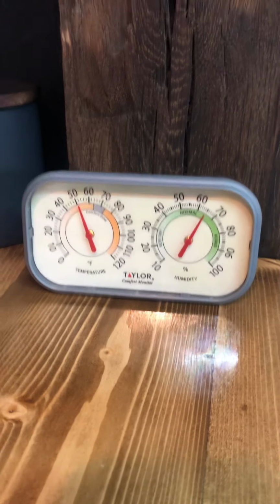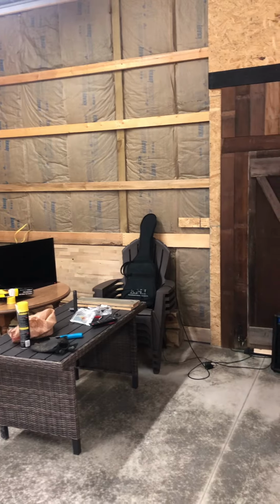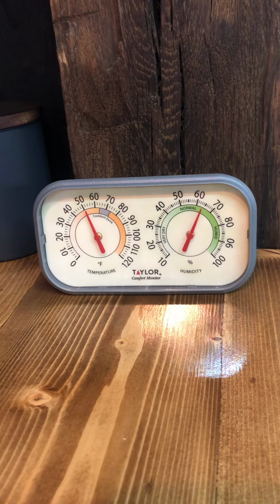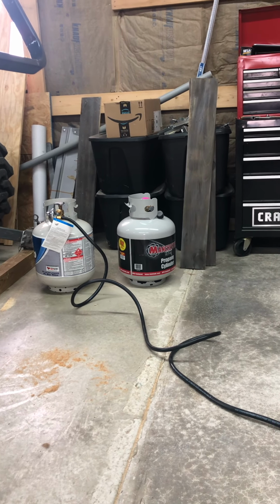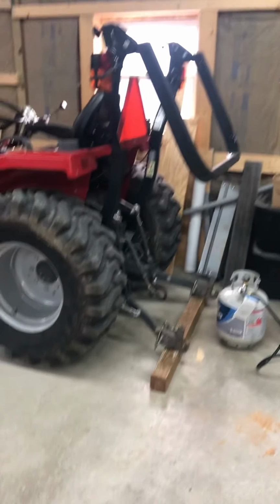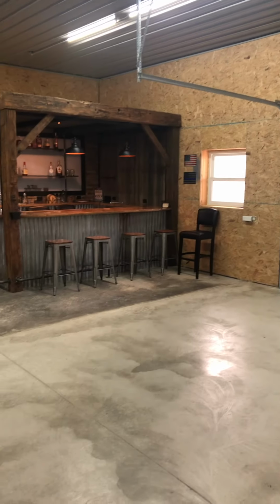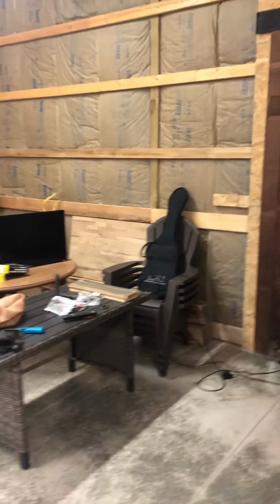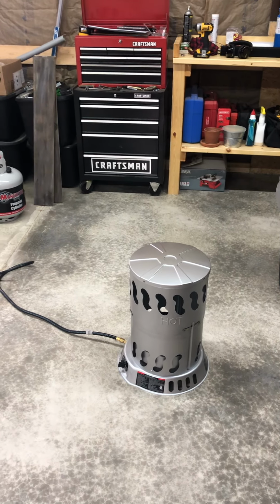Temporary Pole Barn Heat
Short video oh how I am heating the barn short-term until I decide what direction I want to go for permanent heat and/or air conditioning.